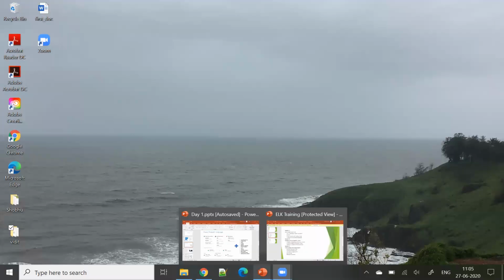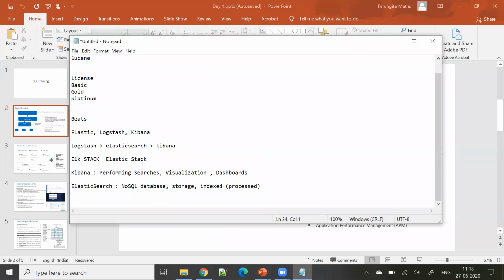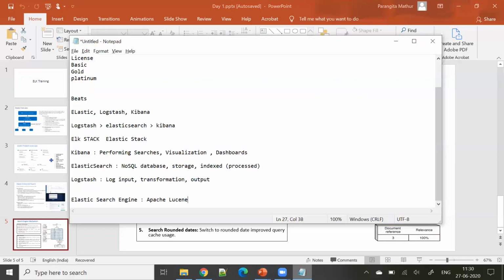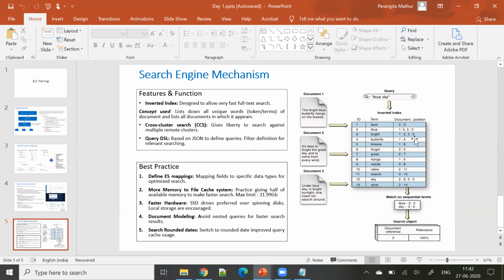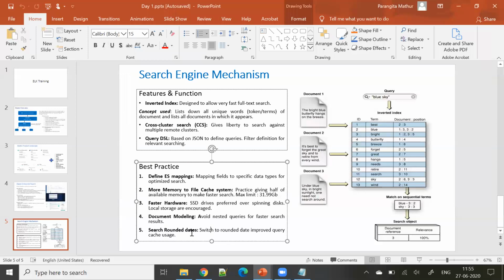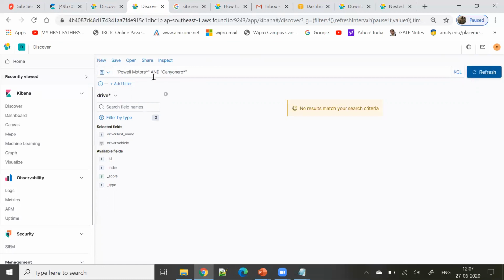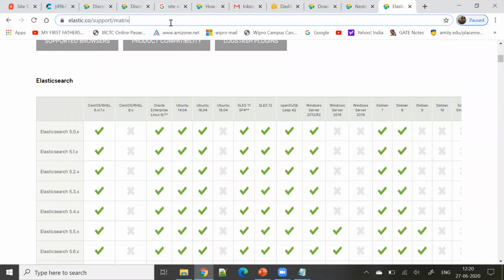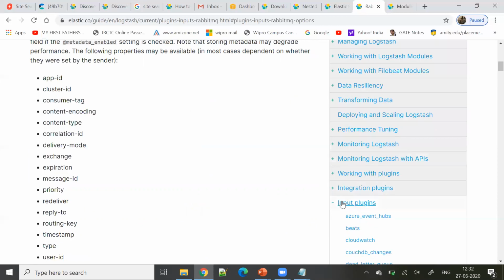What Is ELK Stack | ELK Tutorial For Beginners | Elasticsearch Kibana | ELK Stack Training |JOYATRES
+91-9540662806